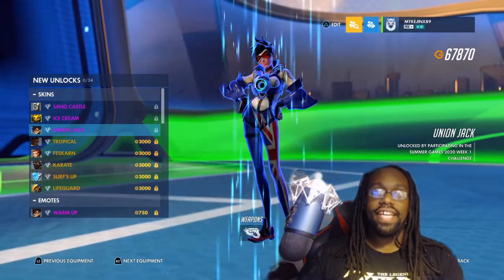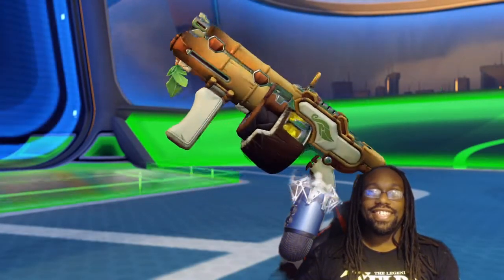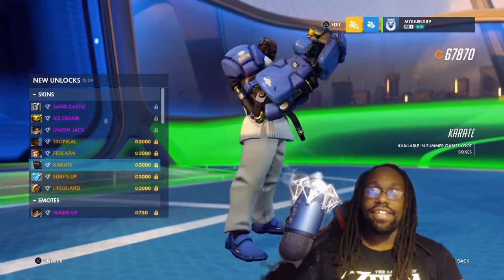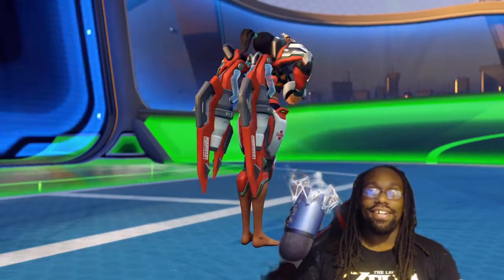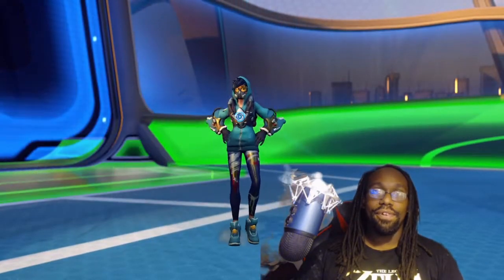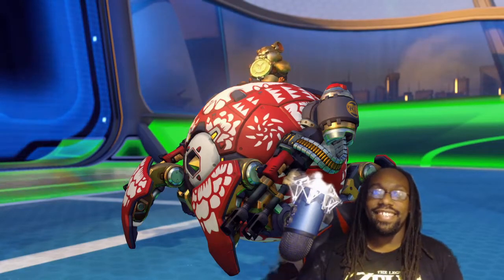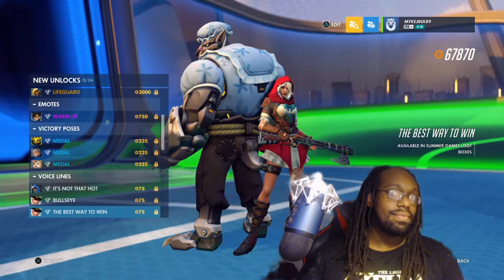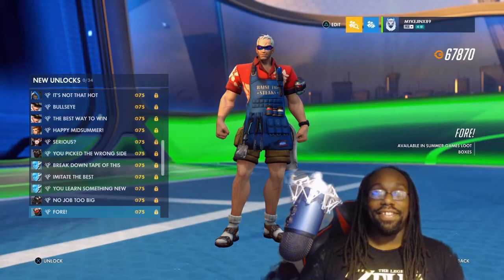Let's Open 28 Summer Games Loot Boxes (Summer Games 2020) [Overwatch]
Welcome back to the Summer Games. We have new stuff. And as long as we are denied a speedo Roadhog skin, Blizzard will forever be cowards.

Music Used
~ Rejuvenescência
~ Sonhos Ômnicos (Extended Mix)
~ Bem-vindos à Society 2.0
~ We Move Together As One